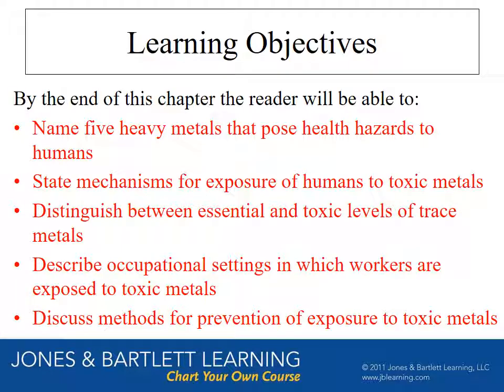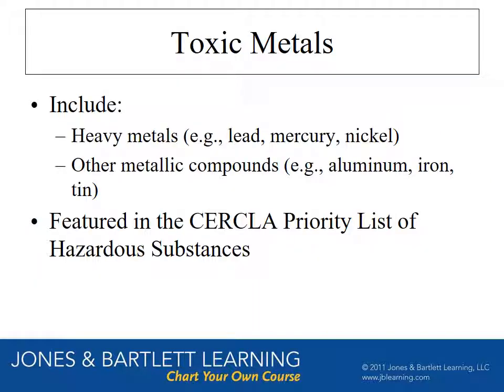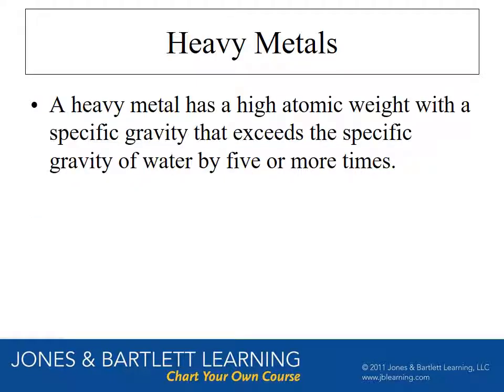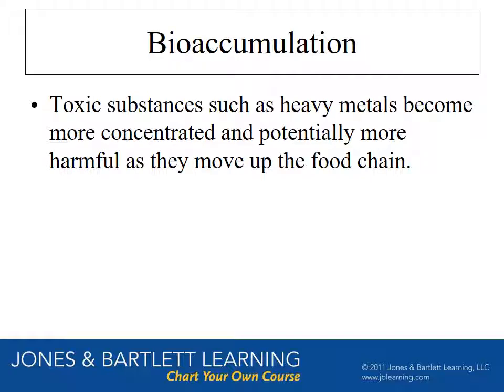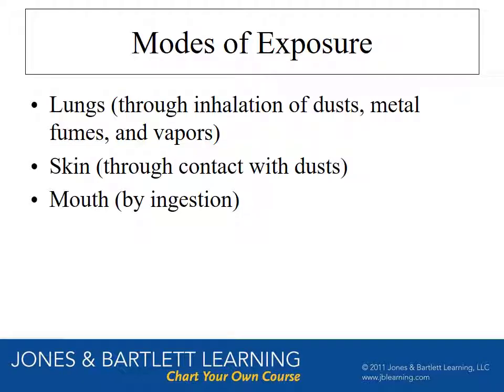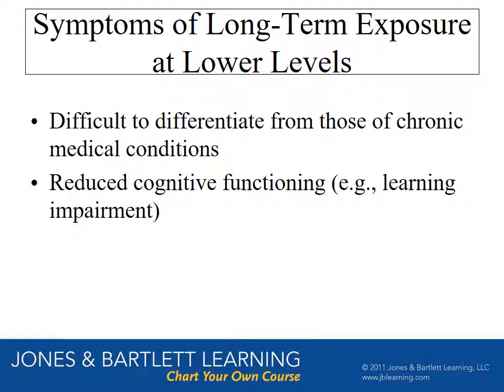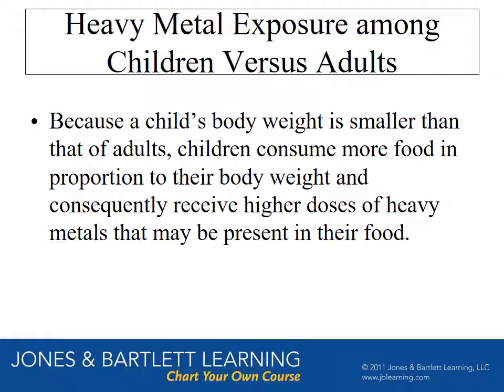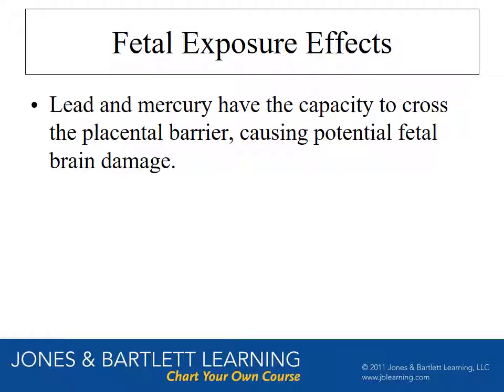PH 3030 Stauber Module 6 Part 1 Toxic Metals